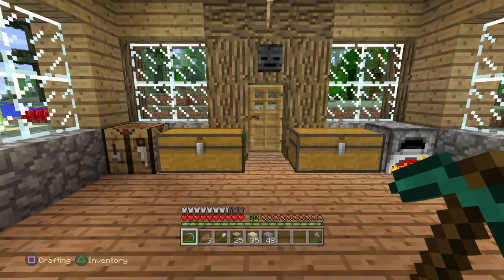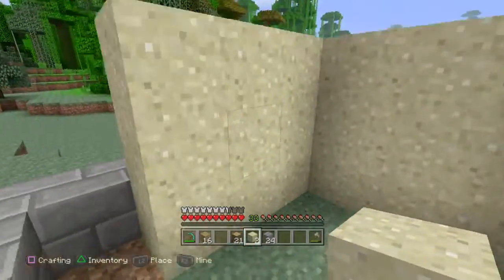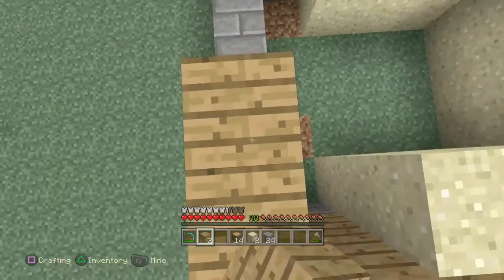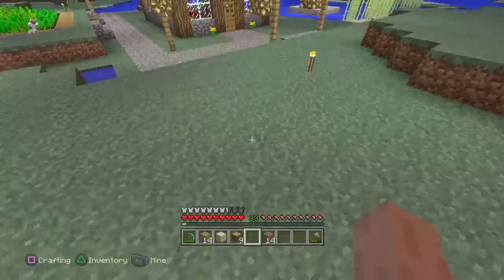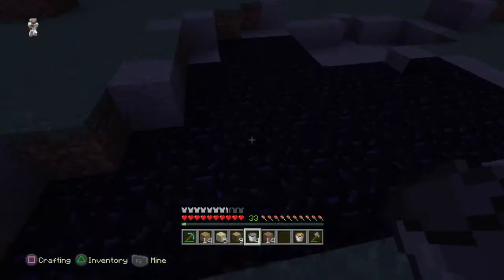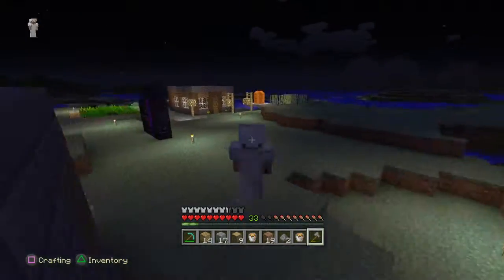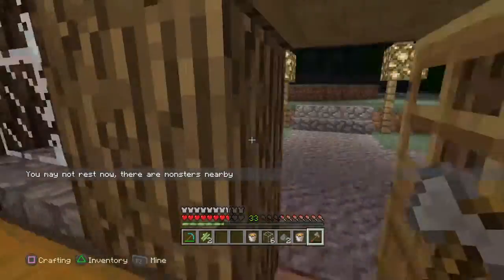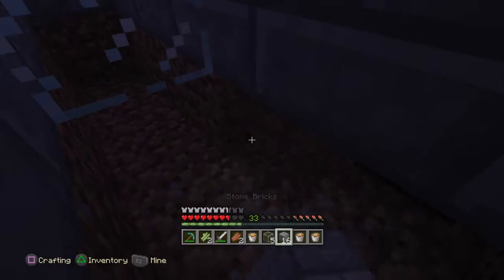Minecraft: PlayStation®4 Edition - Part 13 | Enchantment Table Building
Hey everyone, it's ExtinguishedIce! I got back from visiting family members and I decided to make a series on Minecraft because it is becoming popular on my channel. I have decided to upload this series every Tuesday and Friday unless notified. I also am gonna take viewer requests for this series once it gets at least 50 views on most of the episodes. I will ask you guys what texture pack I should use (I don't have the Festive Pack, Steampunk Texture Pack, or the Elder Scrolls V Skyrim Mashup Pack as of the time of the recording) or what I should build/do in a certain episode. I hope you guys enjoy this series and have fun watching it as I did playing it.

Favorite